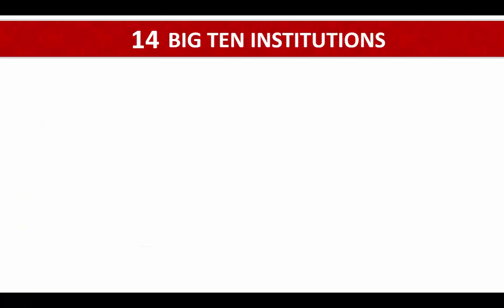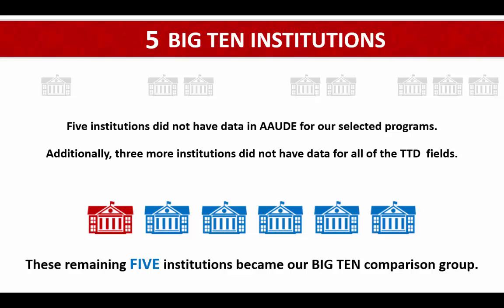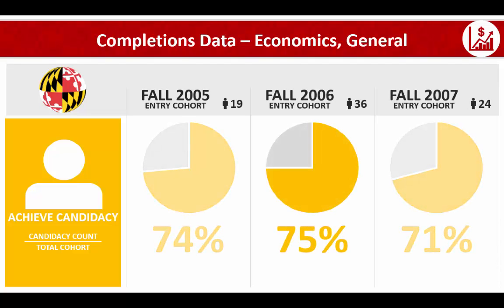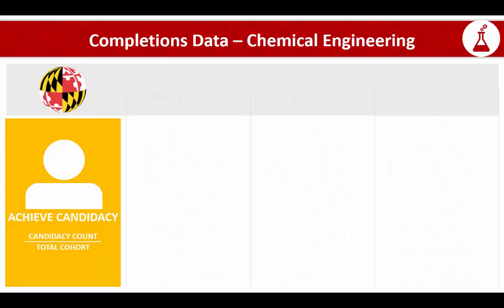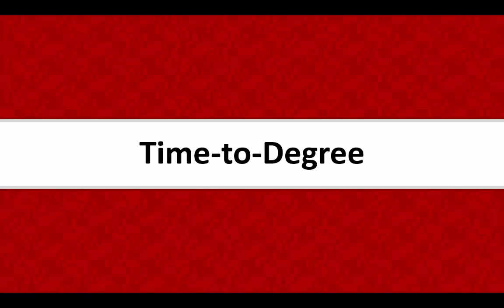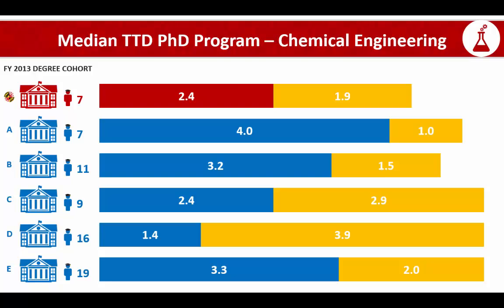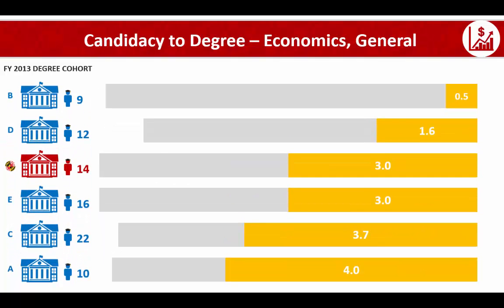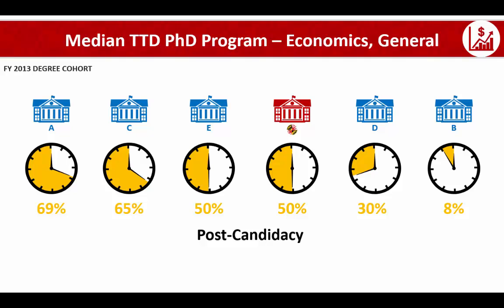UMD AAUDE 2015 Data Visualization Challenge